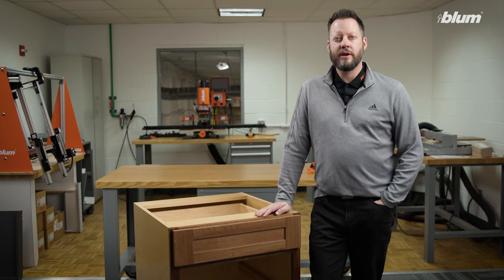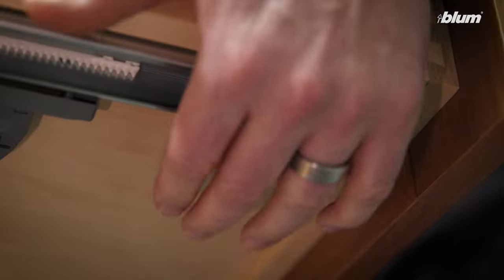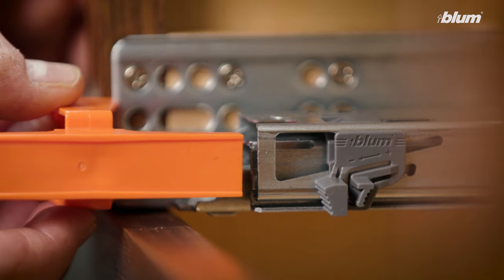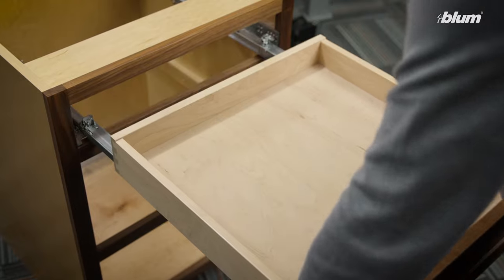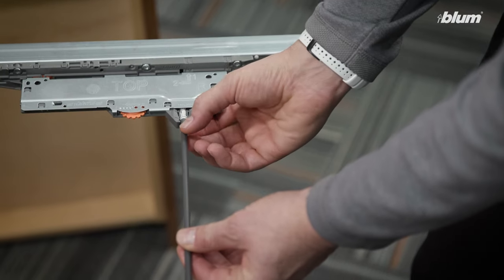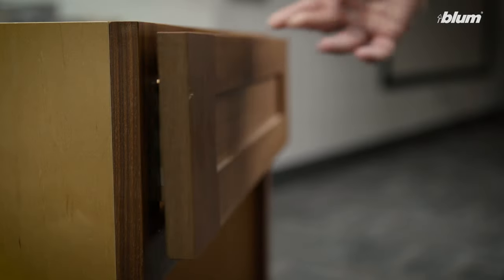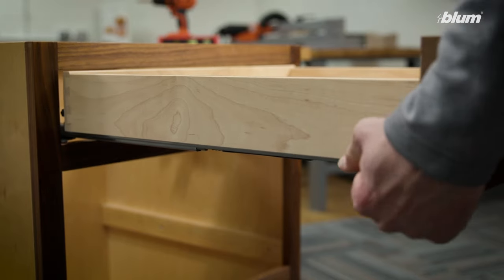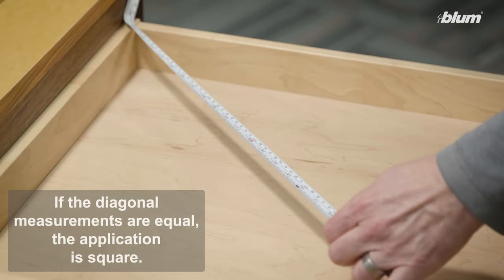Troubleshooting TIP-ON BLUMOTION for MOVENTO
In this video, we’ll troubleshoot some common issues that could cause your TIP-ON BLUMOTION for MOVENTO drawer slides to not work properly.

If the drawer won’t open, check for bumpers that could prevent the push-to-open mechanism from activating. If the drawer still won’t open, make sure you have the proper front gap set. Our front gap template makes this a breeze.

If the drawer won’t open when you push the left or right side of the drawer front, make sure you have a synchronization rod connecting the left and right unit together, so they activate and operate at the same time.

If the drawer doesn’t open as far as it should, make sure you have the correct TIP-ON BLUMOTION unit for your application’s weight.

If the drawer makes a loud click when opening, check the adjustments on the MOVENTO runners, make sure the runners are level inside the cabinet, and make sure the drawer box and cabinet are square.

0:00 Intro
0:12 Remove Bumpers
0:34 Set Front Gap
1:51 Ensure Synchronization Rod is Installed
2:50 Ensure you have the correct TIP-ON BLUMOTION Unit
3:13 Check Adjustments on Drawer Runners
3:49 Ensure Drawer Runners are Level
4:08 Ensure Drawer Box and Cabinet are Square
4:30 Outro